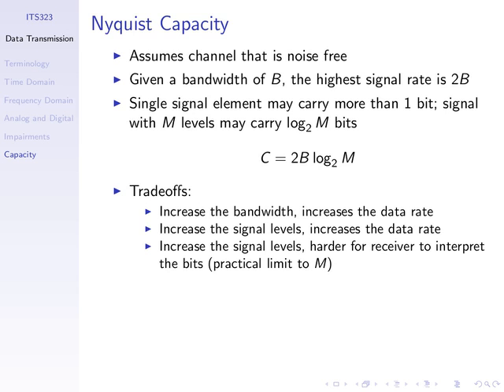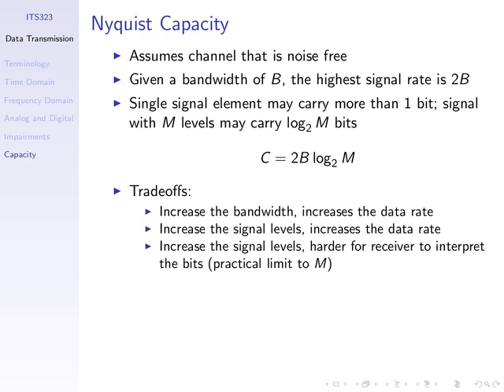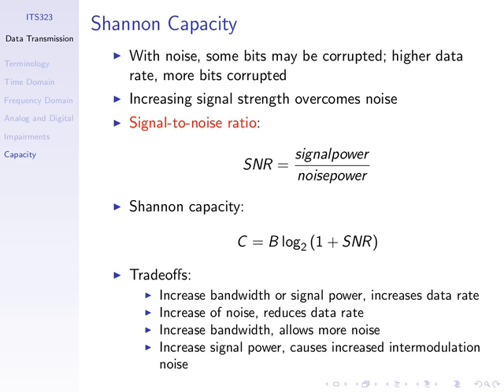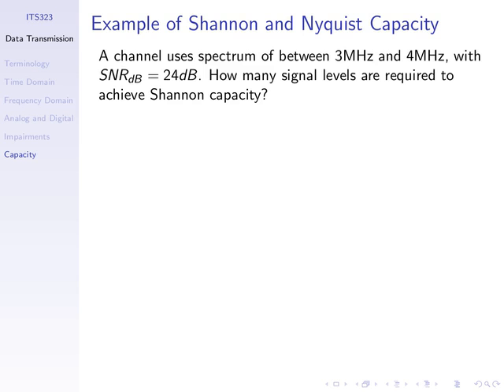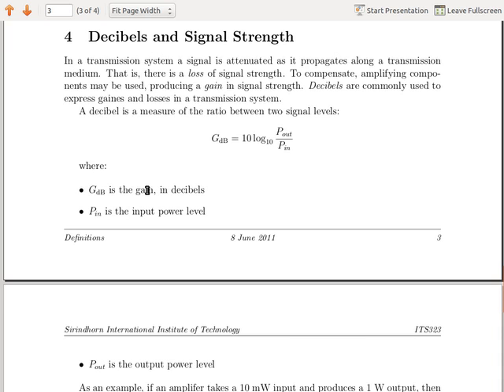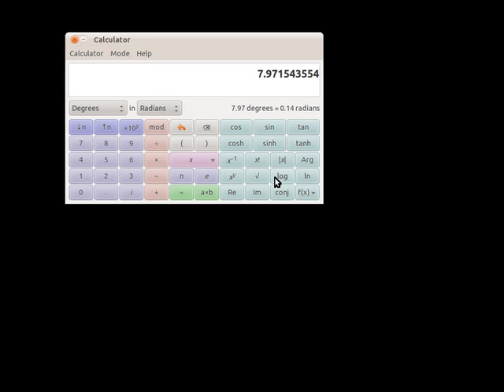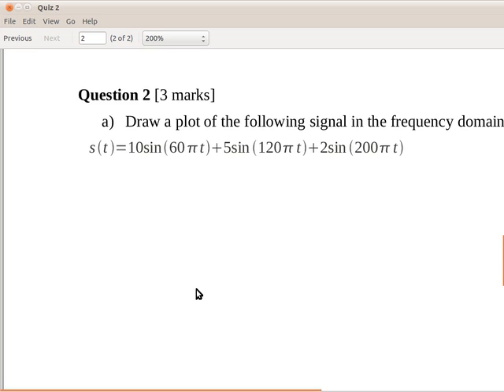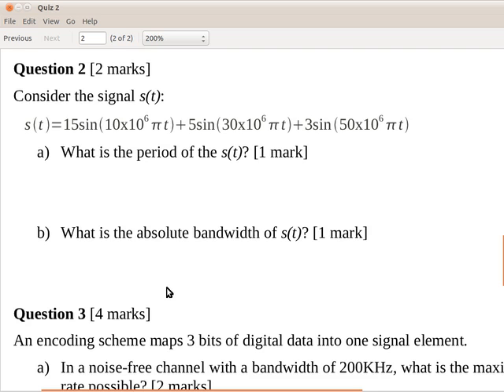ITS323, Lecture 8, IT, 6 July 2011